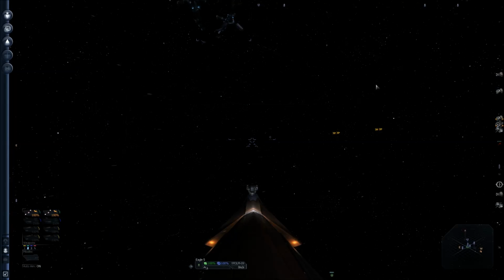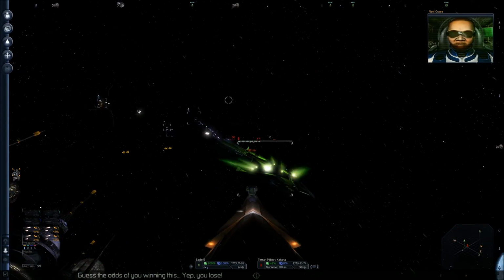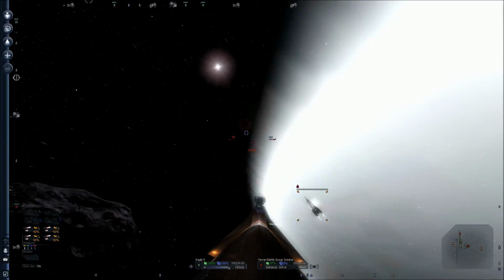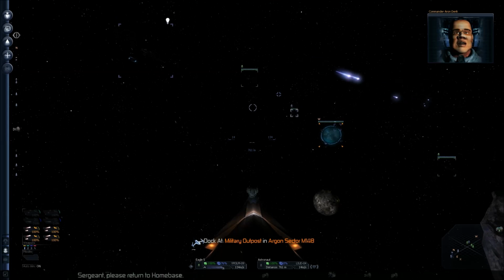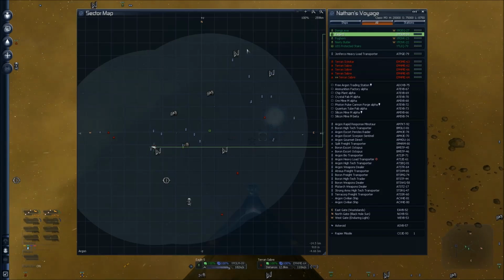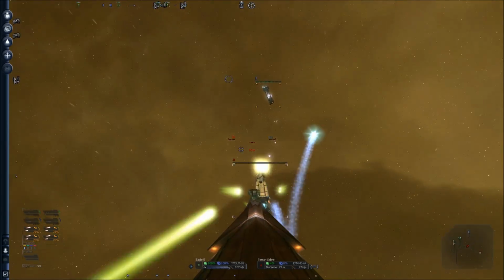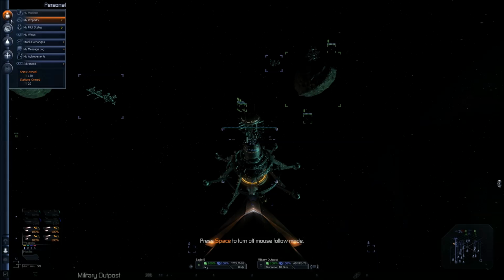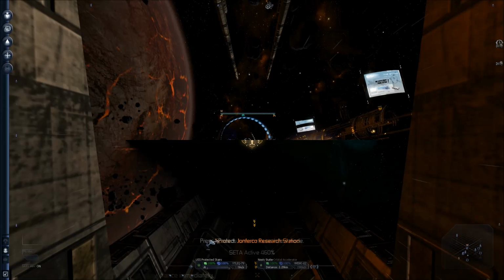Lets Play X3 Albion Prelude 5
The weirdest stuff happens to me